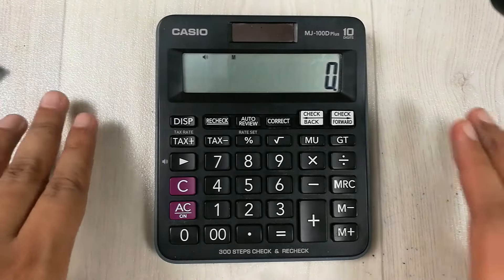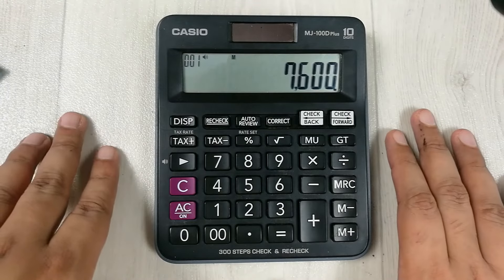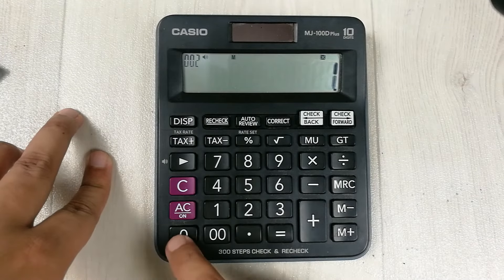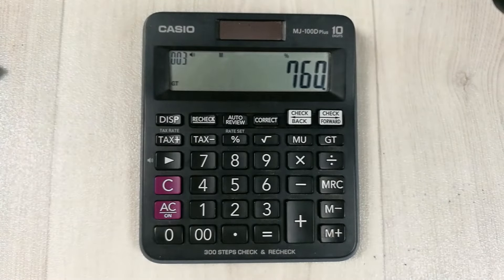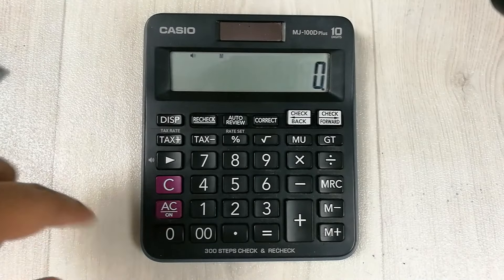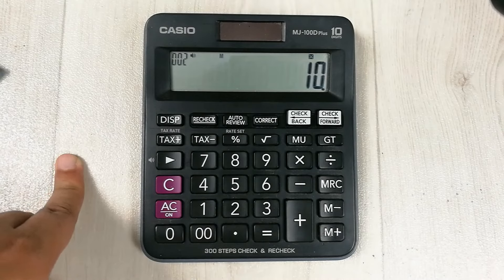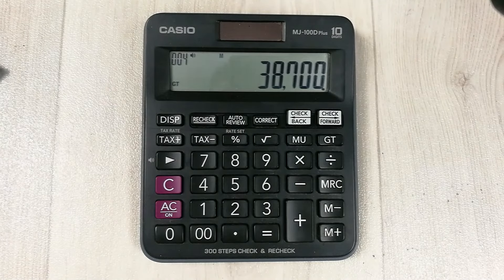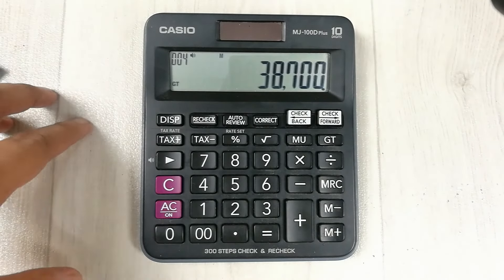How to Calculate 10 Percent Off a Price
In this video i am showing you how to find out 10 percent off a price in calculator.